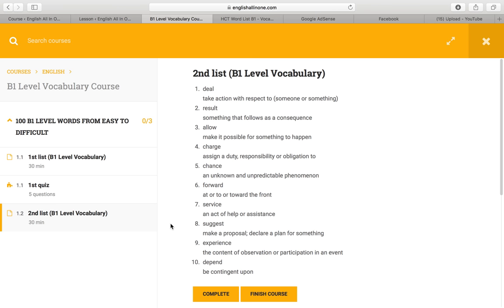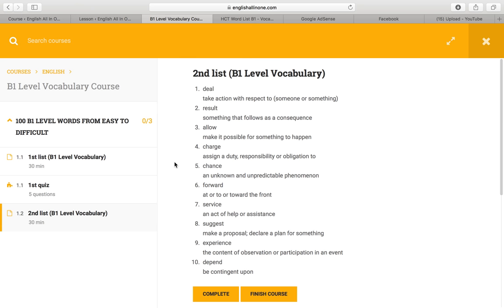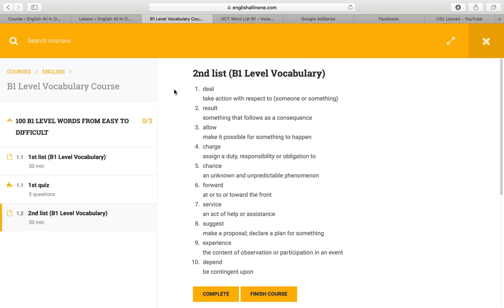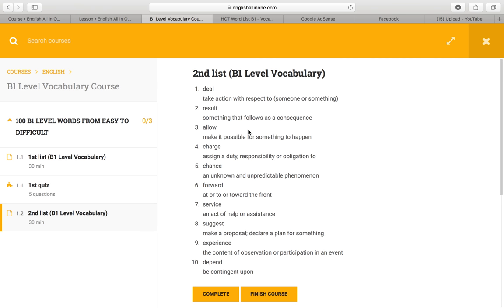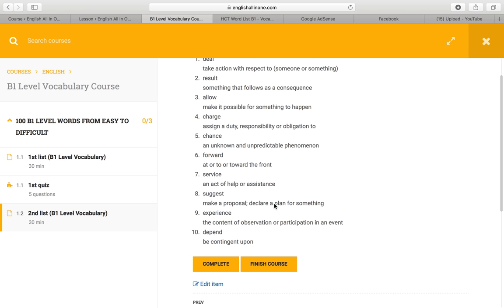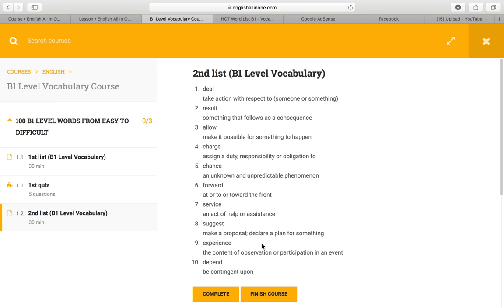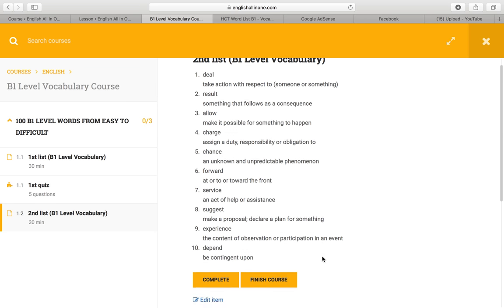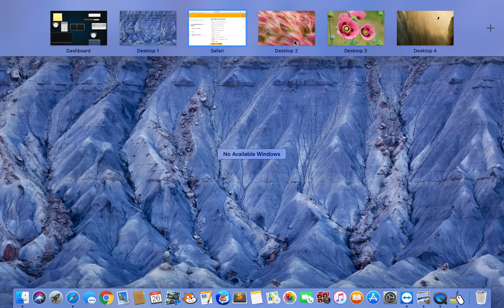B1 level words the first 10 words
ENGLISH LEARNING VIA ENJOYABLE WAYS